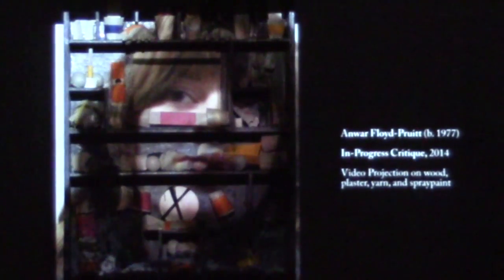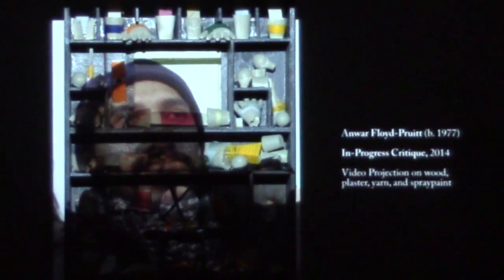In Progress Critique